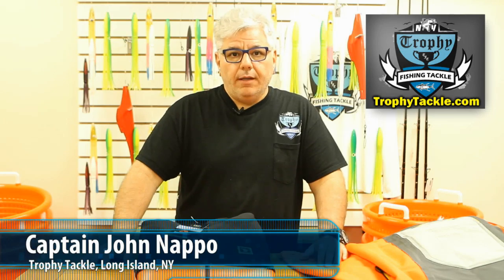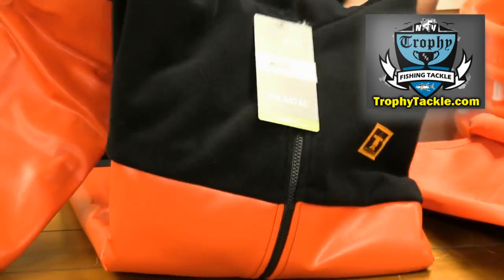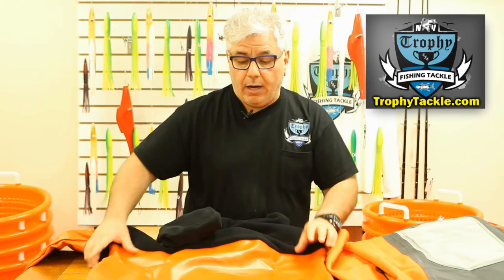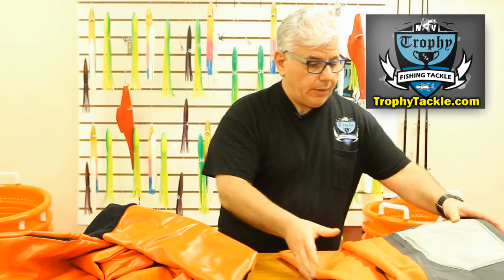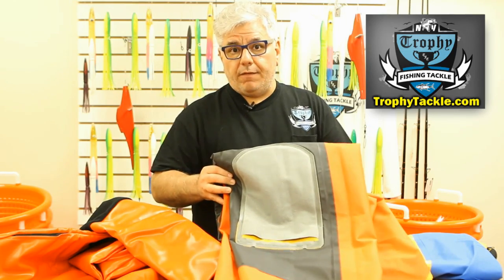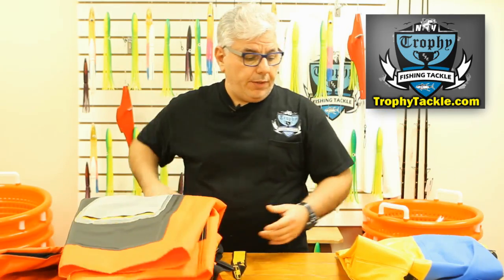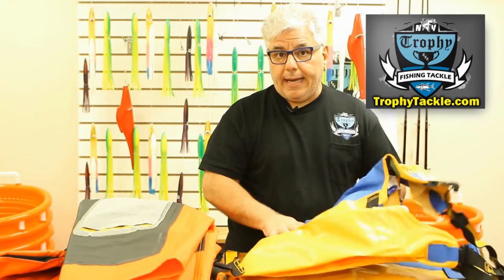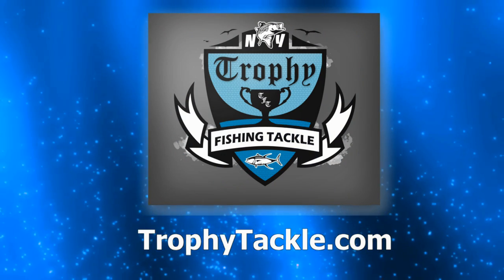Best Rain Gear For Fishing --- Guy Cotton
There is a reason that commercial fisherman choose Guy Cotten for their rain gear. Rugged, waterproof and proven in the toughest conditions the sea can dish out..